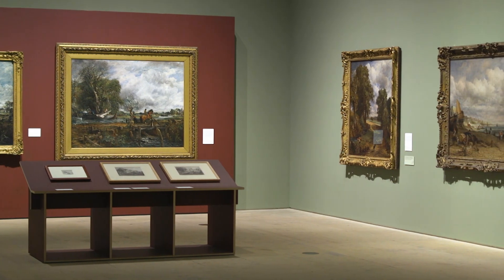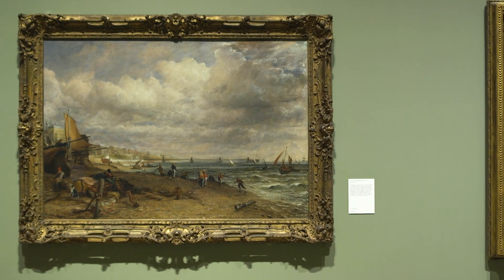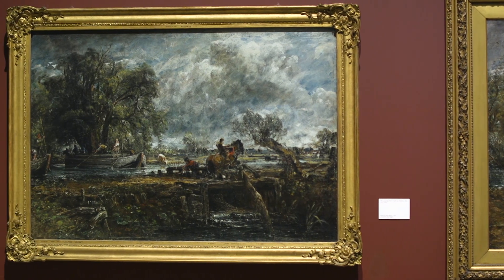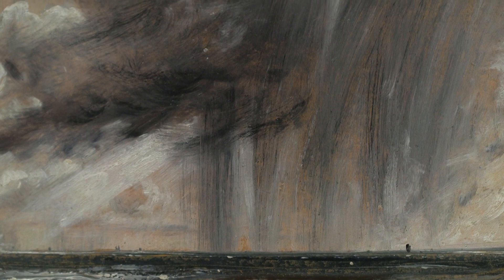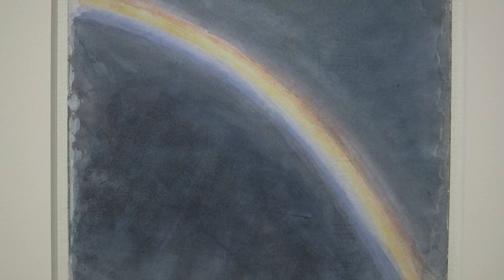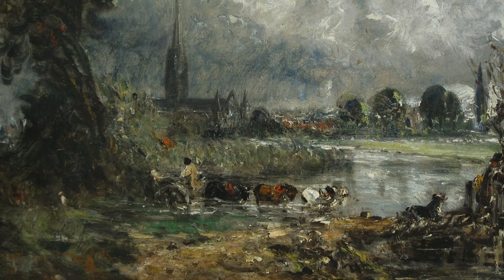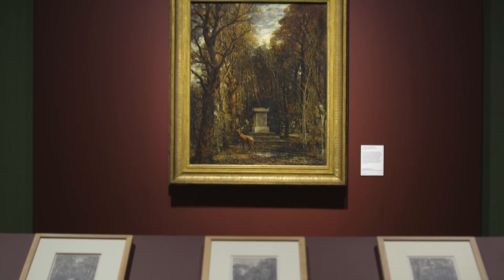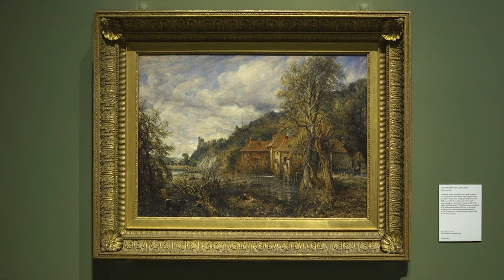Late Constable | Tour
Late Constable explores how the artist’s style changed in the last 12 years of his life, through his paintings and oil sketches, as well as watercolours, drawings and prints.

The period is defined by his free and expressive brushwork, and a move away from accurate and naturalistic landscapes of his earlier career.

Explore the exhibition with Curator Anne Lyles and find out how the works on show will challenge your preconceptions of one of Britain’s most popular artists.

Late Constable has now closed, but you can read more about the artist